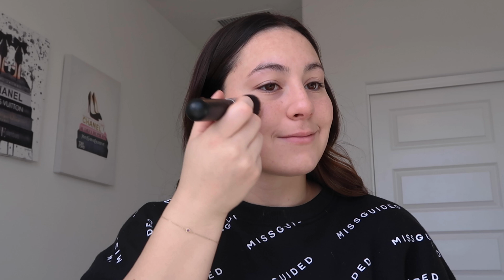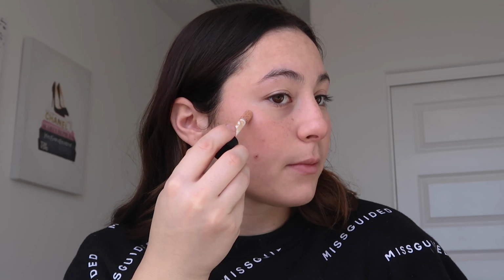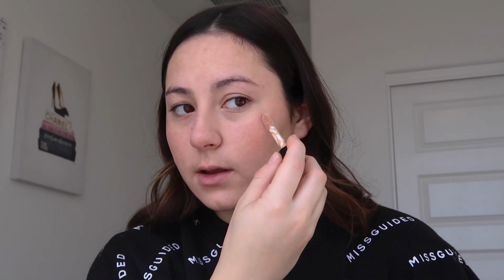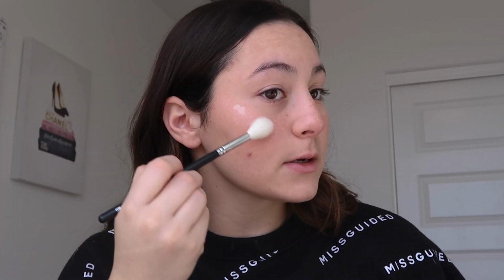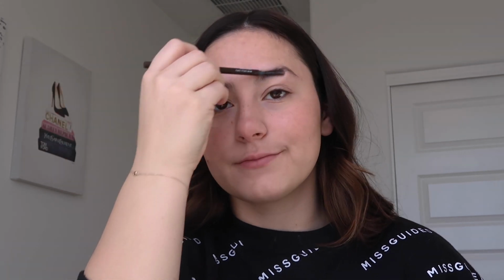CURRENT EVERYDAY MAKEUP ROUTINE | Minimal & Natural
Hello loves!
I will see you in my next video. XOXO

Products Used:
FAB Coconut Skin Primer
FAB Poreless Primer
Wet N Wild Megaglo Contour Stick
Colourpop Blush Stix in Cool It
Wet N Wild Megalo Liquid Highlighter
Thrive Cosmetics Mascara
Ulta Beauty Slim Brow Pencil
Elf Plumping Gloss in Pink Cosmo
Essence Clear Gloss